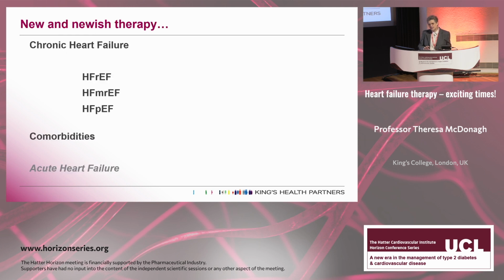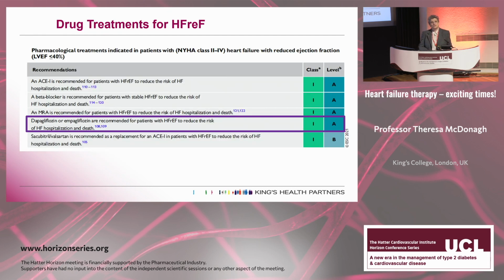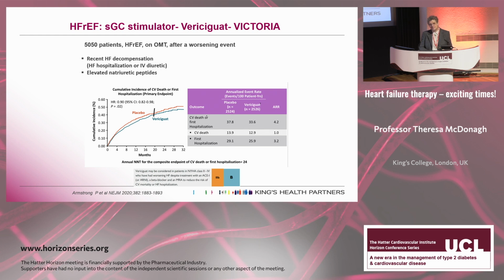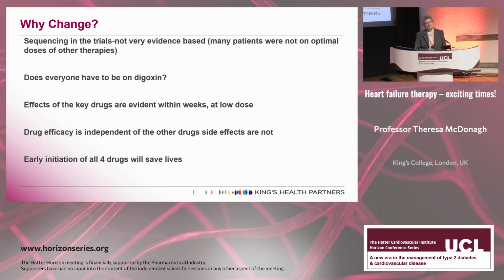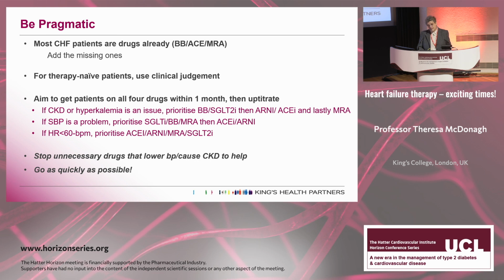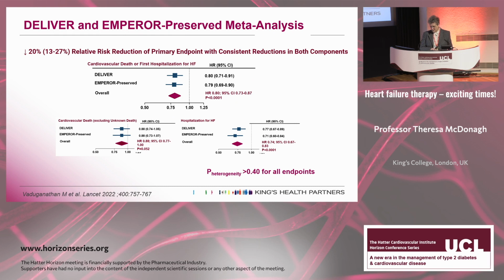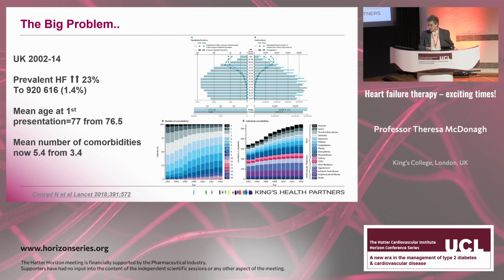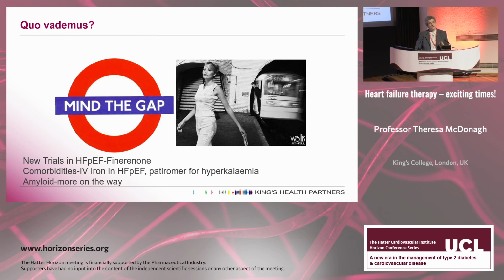Professor Theresa McDonagh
Heart failure therapy – exciting times!